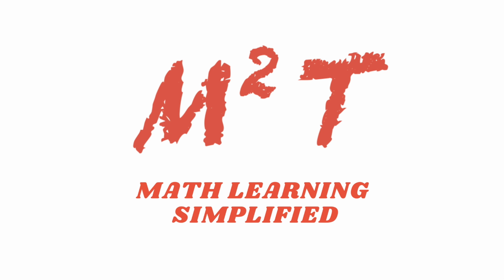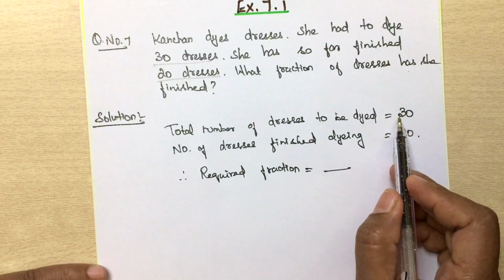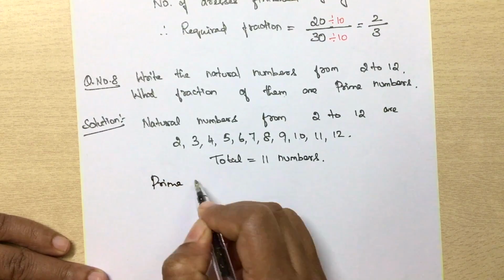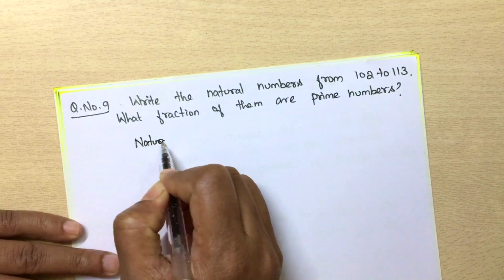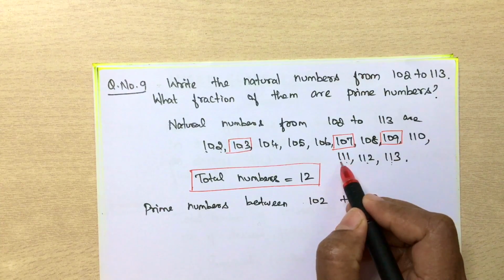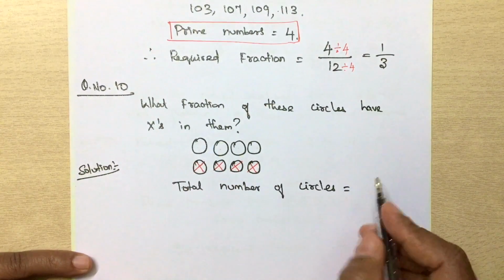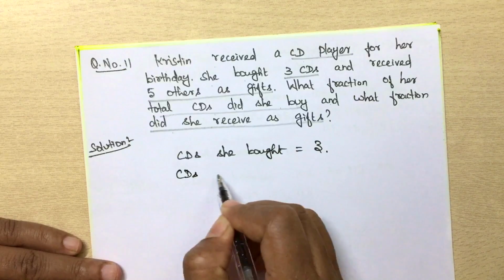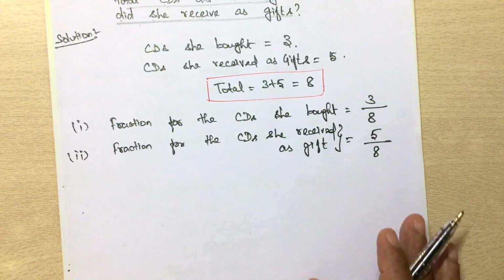Class 6 | Ex. 7.1 | Q. 7, 8, 9, 10 & 11 Solved | Fractions | NCERT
In this video, I have solved Q.no. 7,8,9,10 & 12 from the exercise 5.1 from the chapter Fractions. This is from the NCERT syllabus.
class6 maths
ncert class6 fractions